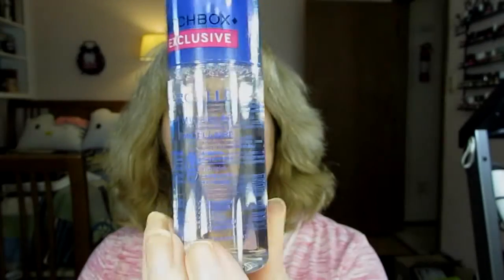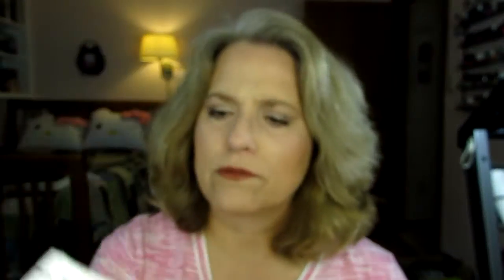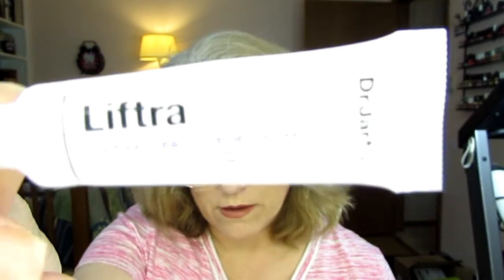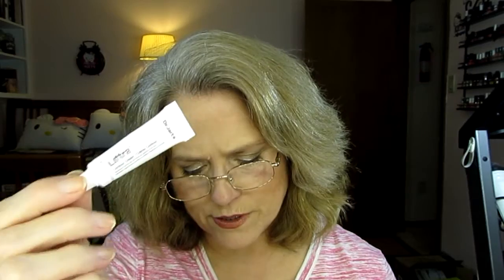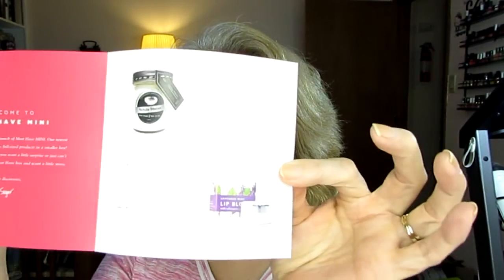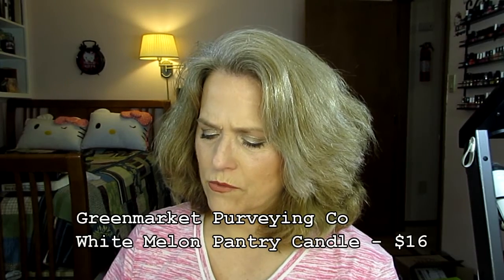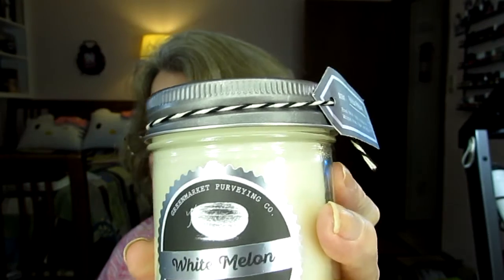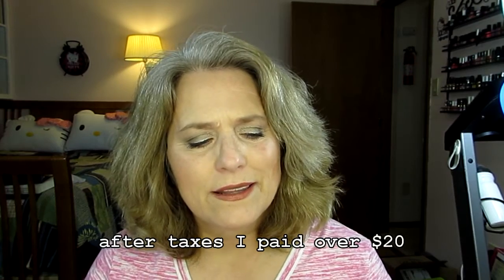Unboxing ~ Birchbox & the new Pop Sugar Mini ~ April 2016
Here are the products featured in my Birchbox:

Marcelle 3-in-1 Micellar water
Dr. Jart Liftra Contour Cream
Laura Geller Baked Blush-n-Brighten
Parlor by Jeff Chastain Volumizing Lifting Spray
Tocaa Crema de Mano - Giulette

Here’s what was in the Pop Sugar Mini Box:

Greenmarket Purveying Co White Melon Pantry Candle
Farmacy Lip Bloom

I’ll still be getting the other three boxes every month in addition to yearly subscriptions:

GoodBeing Box – recently joined
Sephora Play Beautifully – Just made it off the wait list, not sure how long I’ll get this box

Recently cancelled:
Kloverbox
Allure Beauty Box

Marketing: I’m PR friendly and would be delighted to try your products. Please be aware, however, that if I don’t like your product, I will be honest with my viewers. Also, I cannot promise you that your item will appear on my videos, and I don’t follow a time table with reviews.